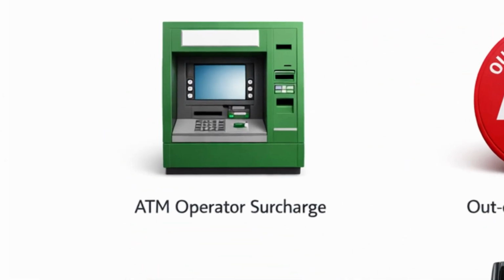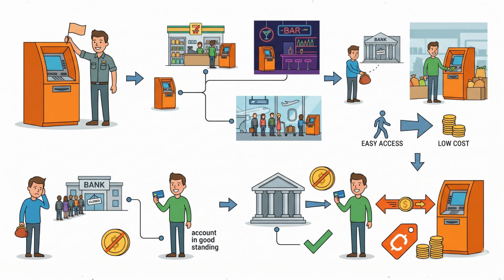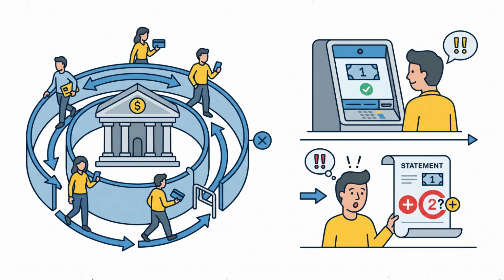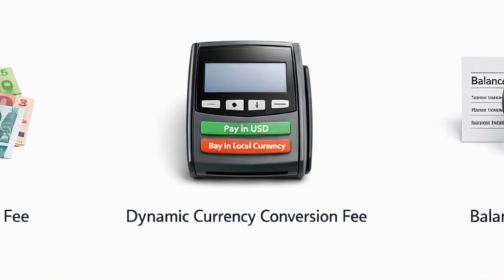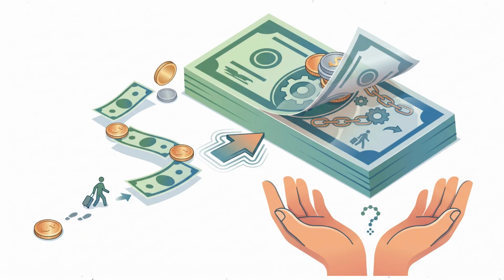Every Kind of ATM Fee Explained